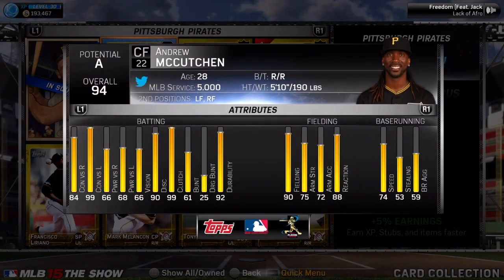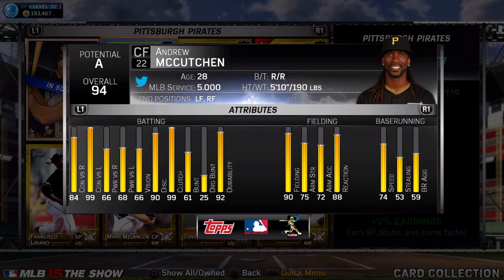MLB The Show Tips What does Clutch do in the game?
Clutch Rating Explained!

Clutch
MLB The Show
MLB 15 The Show
MLB The Show Tips
MLB 15 The Show Tips
Pitching Clutch
Hitting Clutch